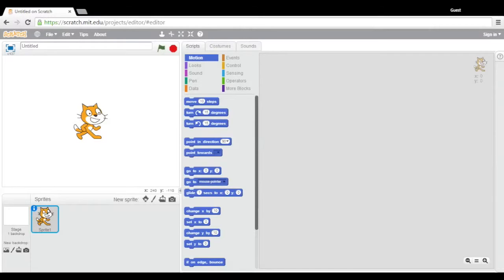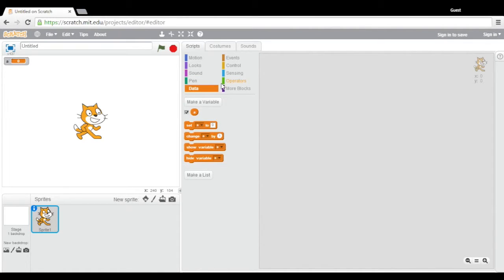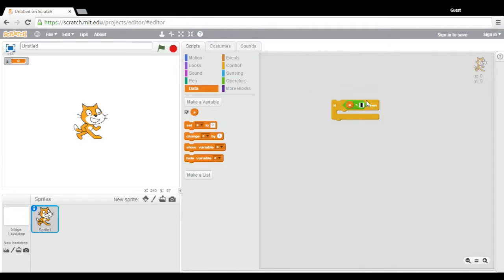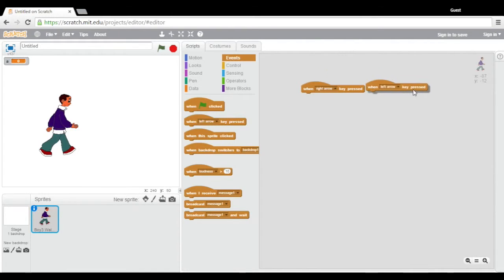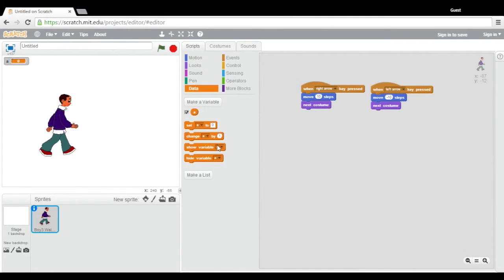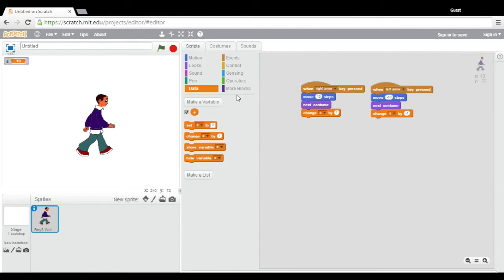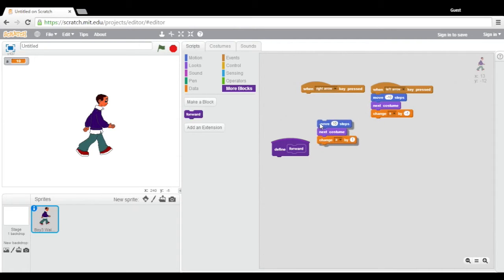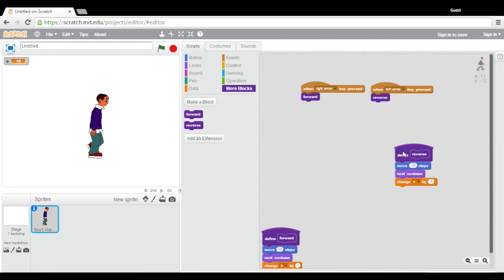EYES: E-Design Codemakers Tutorials - Scratch Part 4 - Variables and Blocks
Part 3 of 4 for Scratch Tutorials. This video discusses using variables and blocks in Scratch.